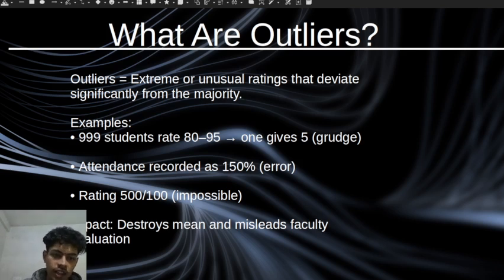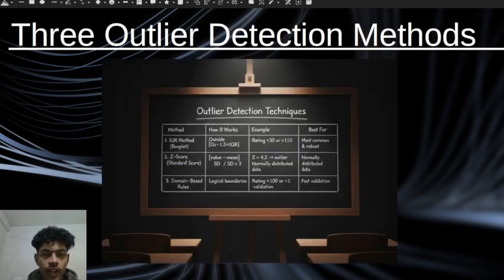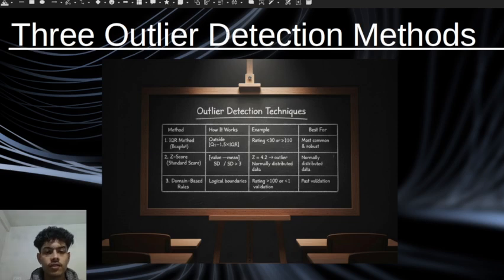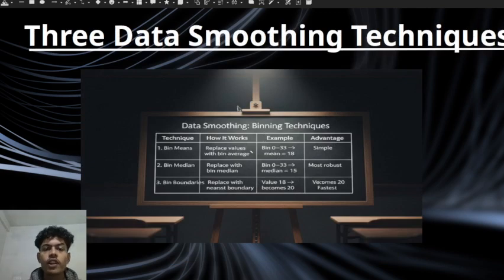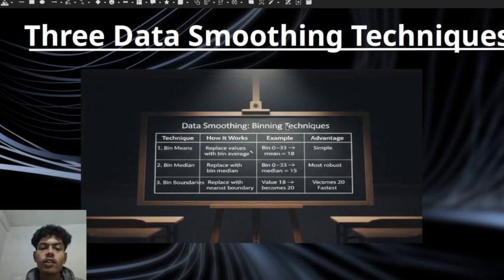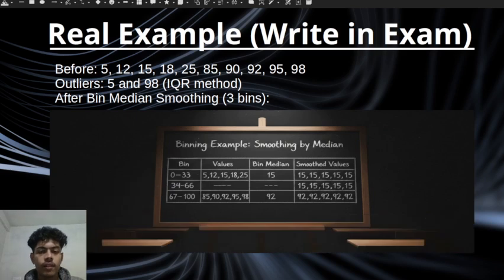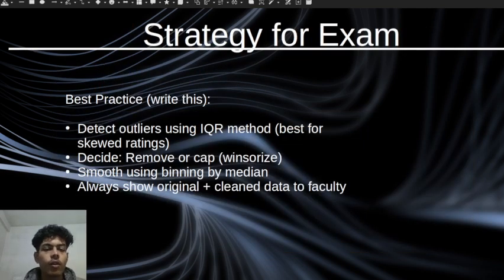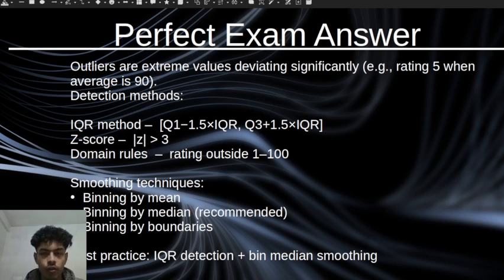Part C Question 11 - Data Preprocessing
Question 11 – Data Preprocessing in Student Feedback Analytics